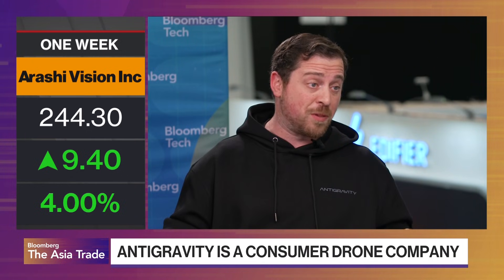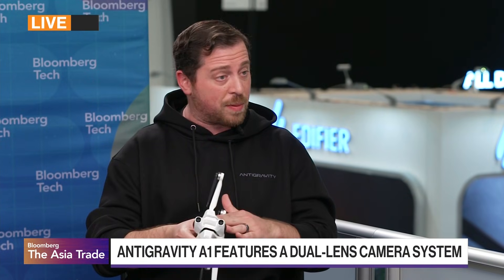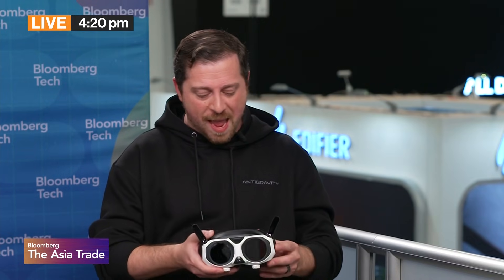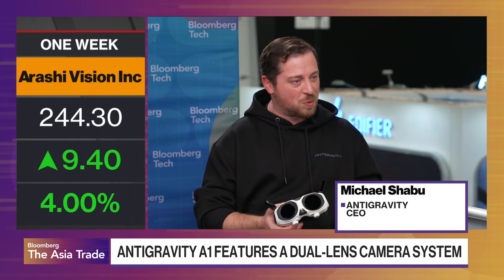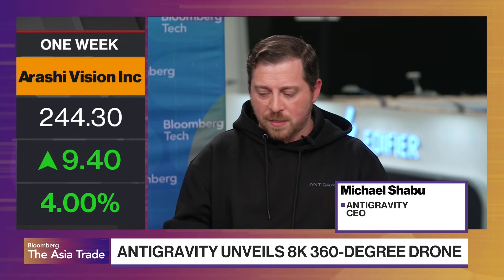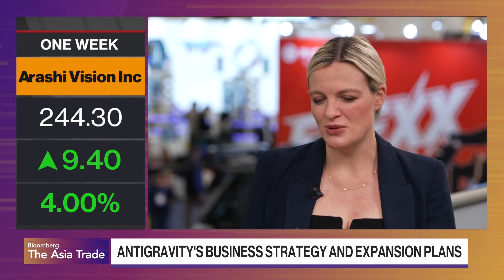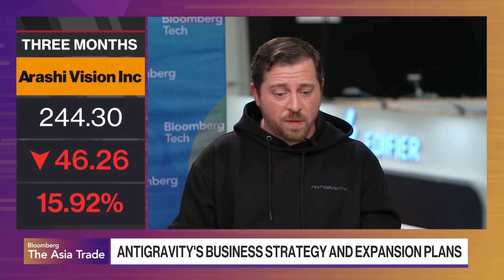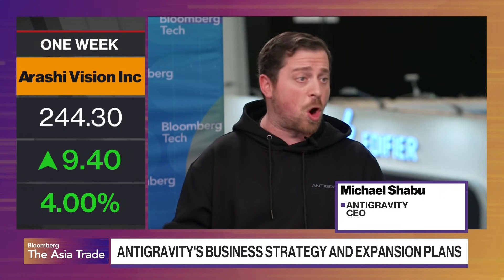AntiGravity CEO on New 8K 360-Degree Drone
Michael Shabun, CEO at Antigravity, discusses the company's new consumer drone featuring a built-in 8K 360-degree camera. He speaks with Annabelle Droulers on "The Asia Trade".